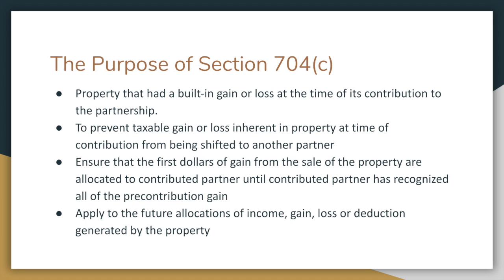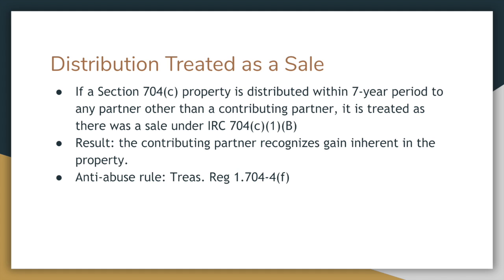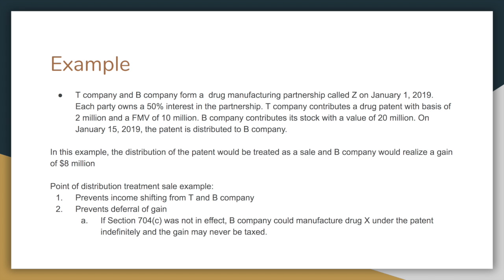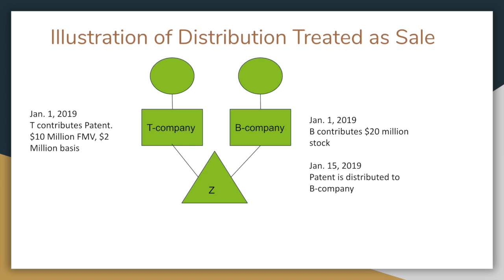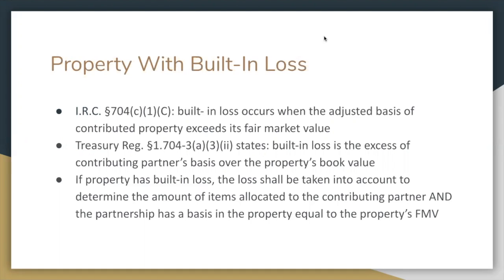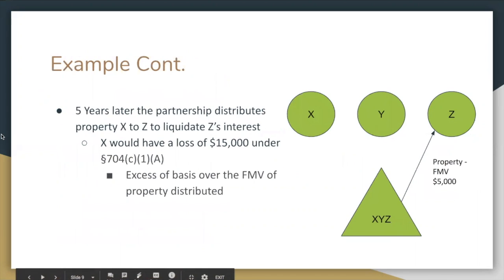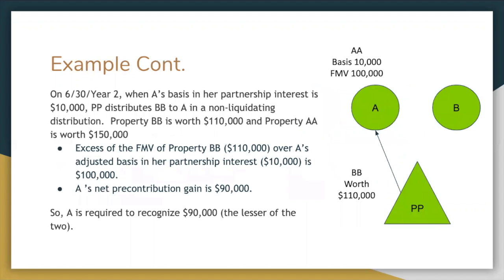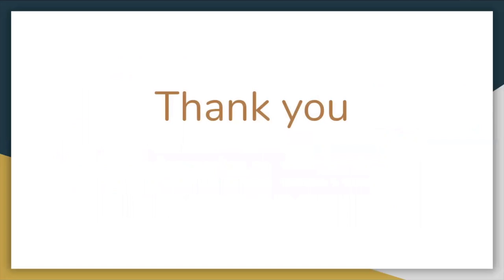Group Project 2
Group #4: Sec. 704(c) - Distributions of Property With Built-In Gain or Loss